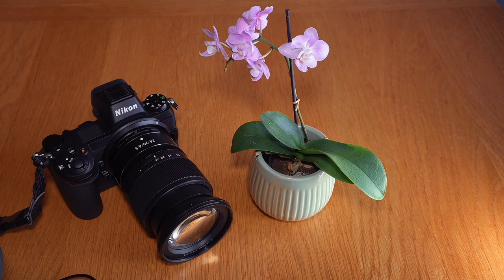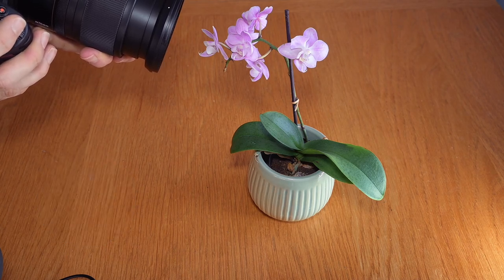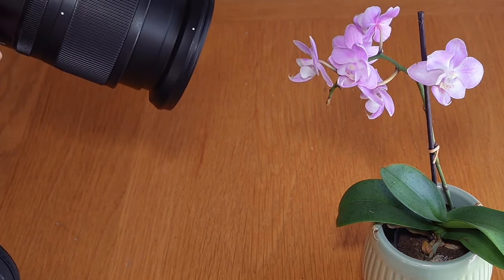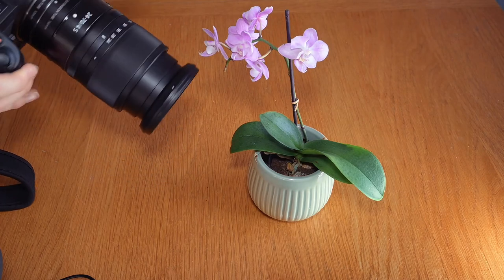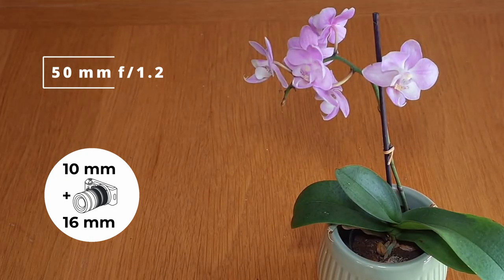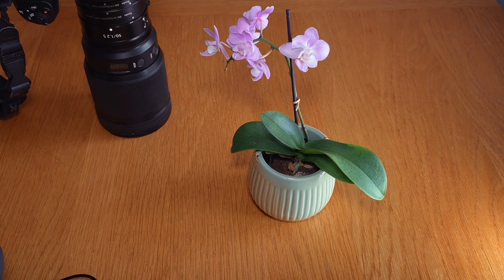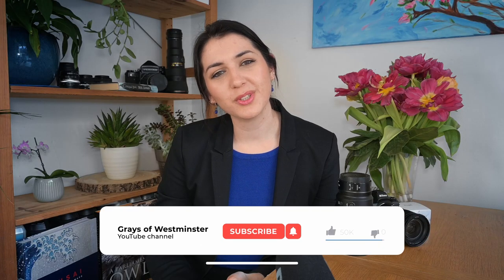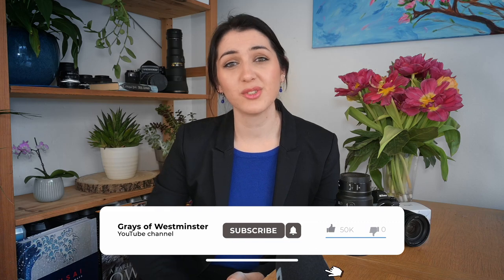Z Extension Tubes: Turn your Nikon Z Lenses into Macro Lenses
Presentation: Rebecca Danese
Video Production: Foteini Tasiopoulou
Post Production: Sergei Sevriukov